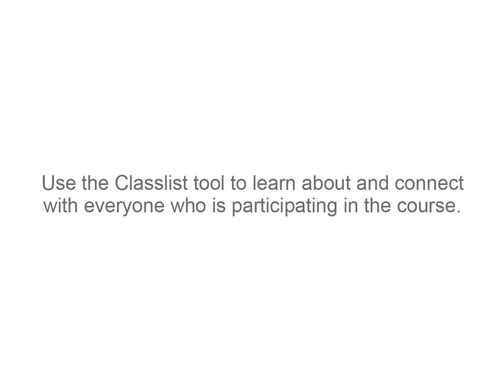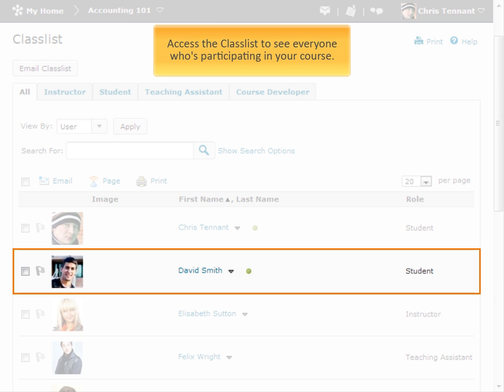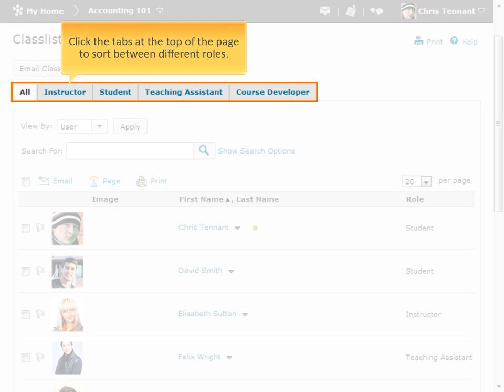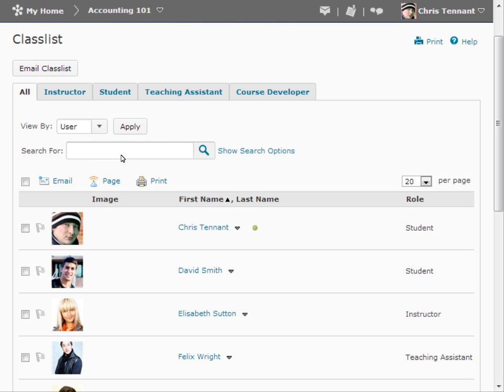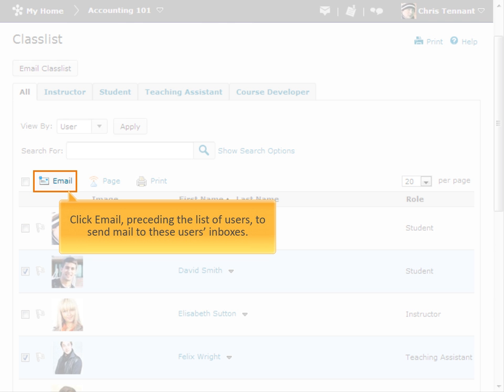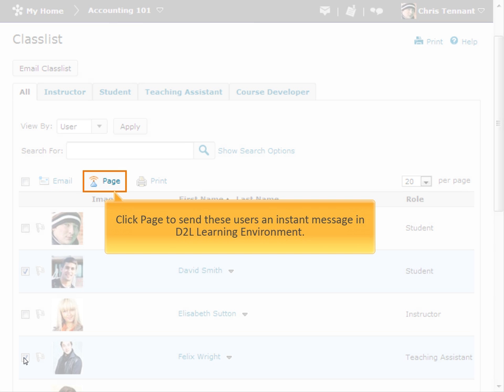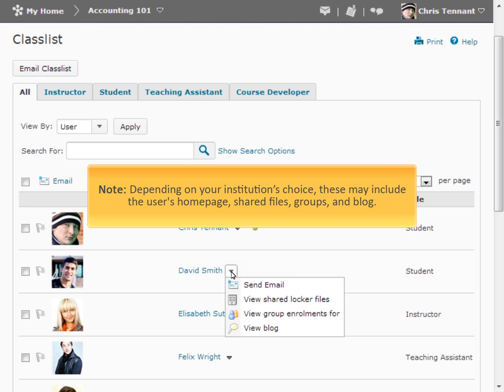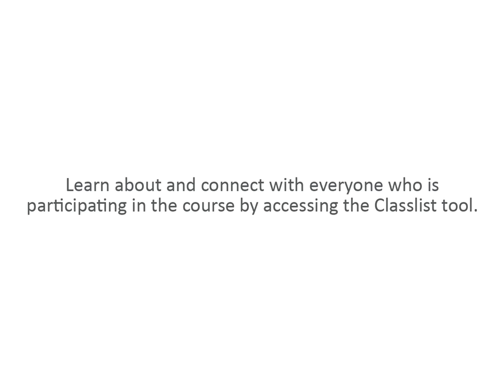Navigate D2L Learning Environment - Classlist - Learner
This tutorial shows how to navigate the Classlist tool in D2L Learning Environment 10.3.